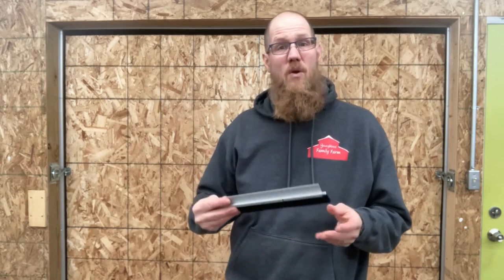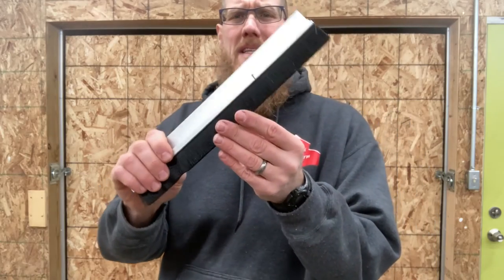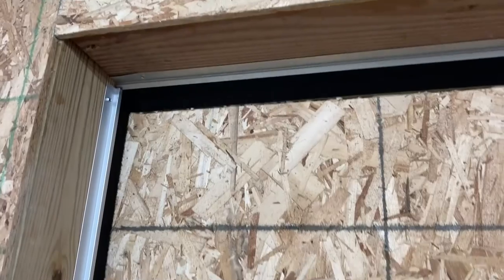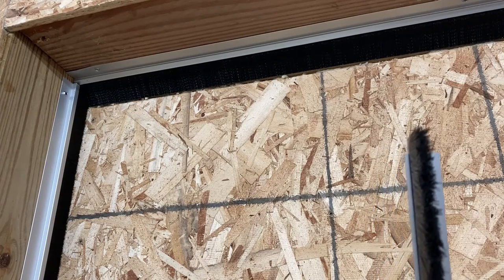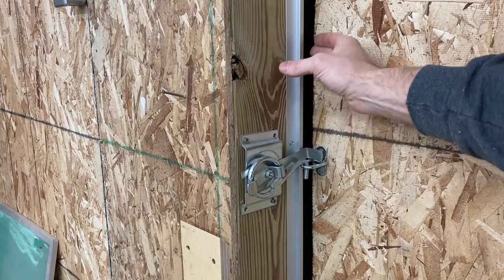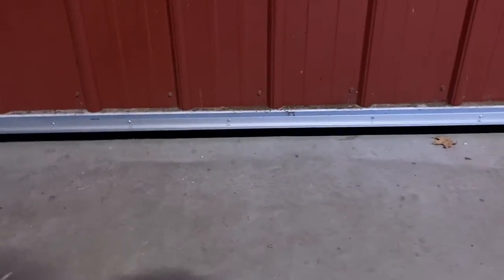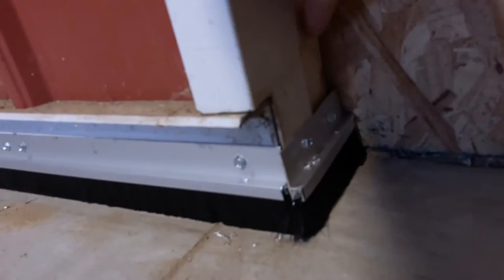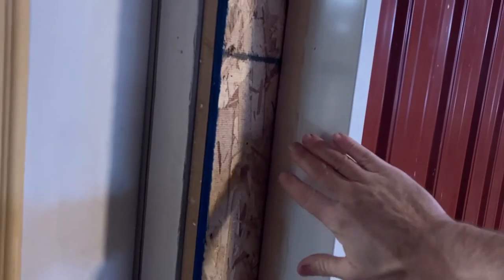The Best Way to Seal an Insulated Sliding Barn Door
A little over a year ago, I insulated a sliding barn door and shared with the YouTube community.  However, my weather strip methods were less than par.  This is just a quick video to share a success of mine.  Jacor Brushseals to the rescue.

JaCor Medium-Duty Brush Seal; Clear Aluminum 45degree Holder, Black Nylon Brush; 1.5" Brush x 1.0" Holder (45deg) x 96" Long

JaCor Medium Duty Brush Seal; Clear Aluminum Straight Holder, Black Nylon Brush; 1.5" Brush x 1.0" Holder (180deg) x 96" Long